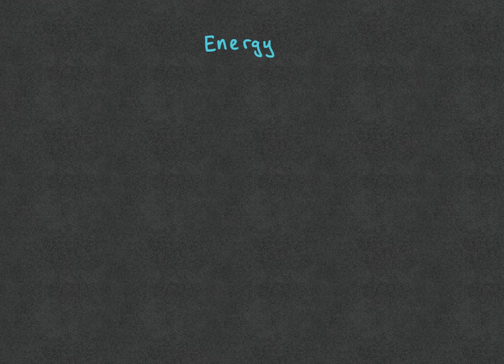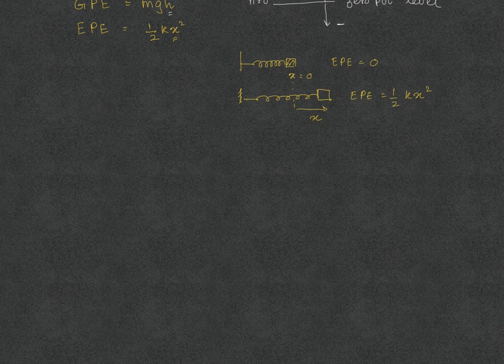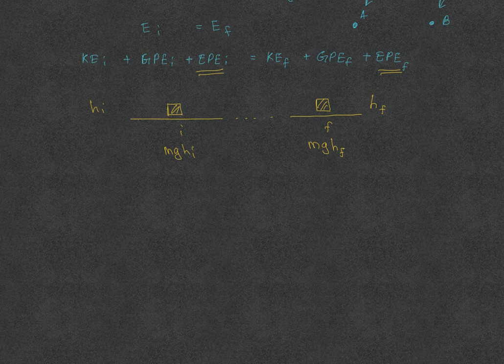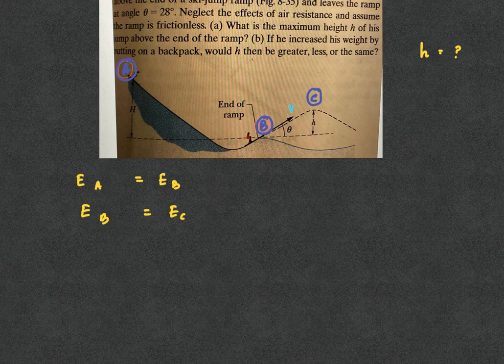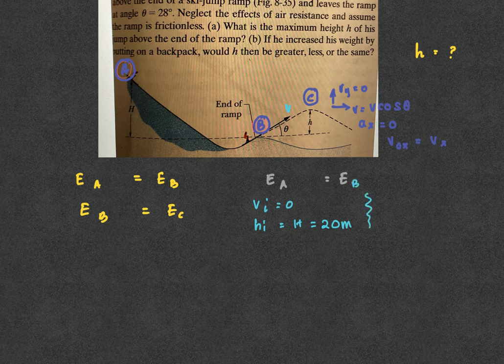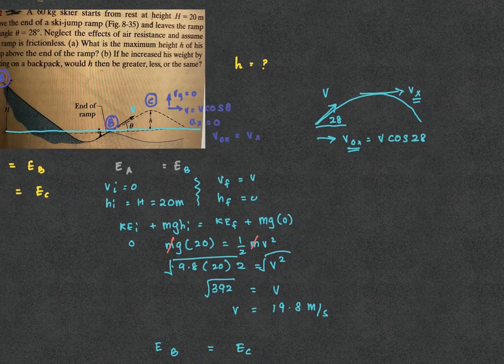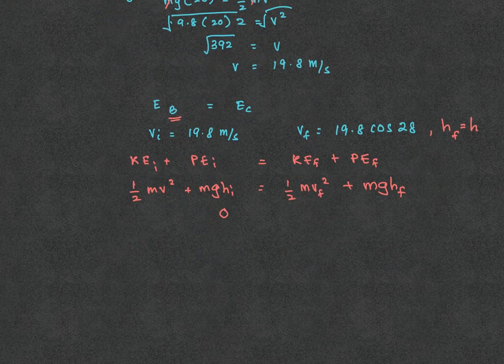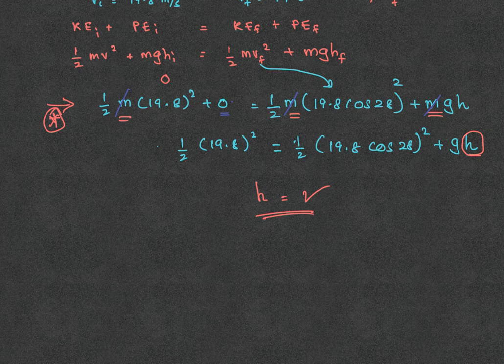CH8 energy PHY 112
This video is to explain a problem that discusses both conservation of energy and projectile motion